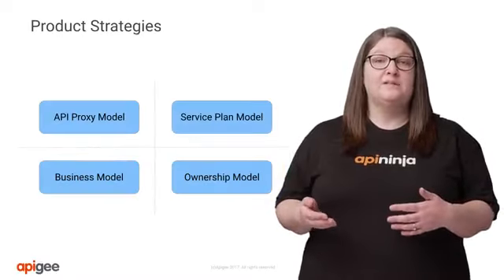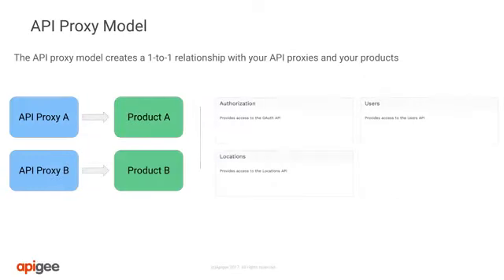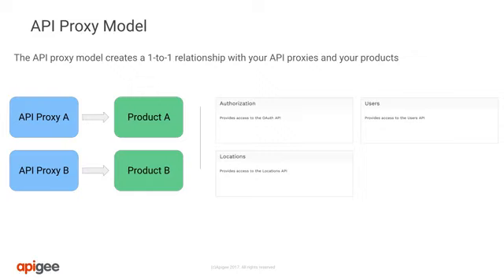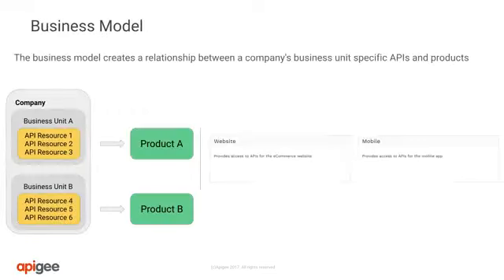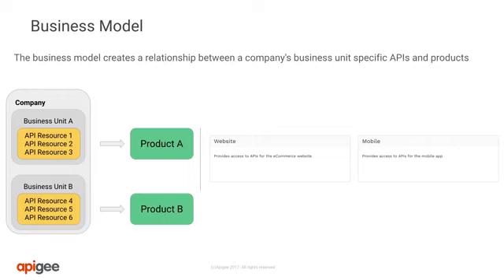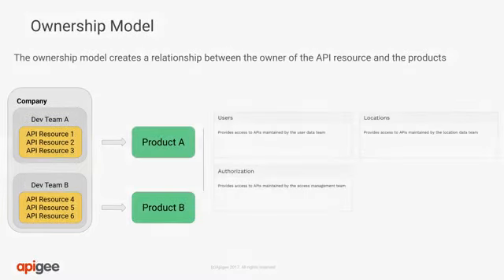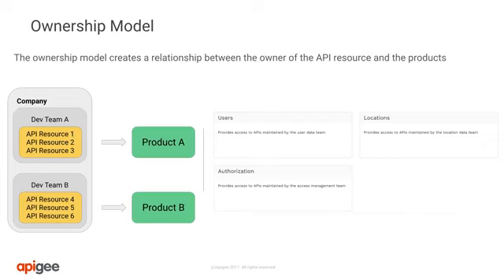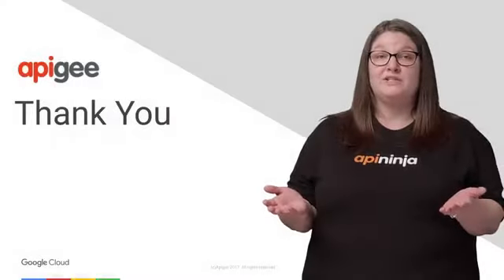Product Design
In this module, we'll review some common strategies our customers use to design their products. We'll discuss the benefits and drawbacks of each model, so that you can choose a strategy that works for you. Let's start with a quick review of products. Products are how developers and their apps access your API proxies and resources. Since this is the exposure level for your resources, it is important that the products are consumer friendly. Think of your developer portal as a marketplace where your consumers will have access to a catalog of products. The purpose and usage of the products should be intuitive and consistent. Let's walk through some of the strategies to get you there. To understand how you set up products, you need to understand some general strategies around how to group their proxy resources that they represent. We'll highlight four common strategies here. Which one you choose often depends on how you want to set up your API program. And remember, your strategy doesn't need to fit into one of these buckets. You may decide to mix and match from these four or even change over time as you see how your API's are being used. We'll start with the API proxy model. The API proxy model is one of the easiest to setup and is a common starting point for customers. You simply create a new product and associate it with each API proxy. You can even select this option from the proxy builder. The product will allow access to all API resources contained within the proxy. The simplicity to setup comes at the expense of flexibility. Since most consumers will be accessing more than one API proxy, they will need access to the product for each. Think about the authentication case. These flows are typically isolated into a single proxy. If you use this model, a developer would need access to the authentication product, as well as the product used for each API proxy they're authenticating for. This becomes a further problem, when you want to enforce product level business rules. For example quota. Let's take a look at another option, the business model. The business model is designed to align business units to API resources through a product. This model allows a business unit to shape their products they want to expose to their consumers. I've seen this model used when a business team takes ownership of the API program, and builds their own APIs due to the speed of traditional IT development. Or when a business team is driving a specific project with an external vendor who will only consume a product specific to that initiative. The drawbacks of this model come when you have consumer spending business units. This can lead to inconsistent experiences for your consumer, and potential conflicts if multiple business units are exposing the same API resources. Starting with this model and continuing through the remainder, you'll notice that we've started using API resources as the product building blocks to enable flexibility and growth within the product offerings. Now we'll review a similar model, the ownership model. The ownership model looks a lot like the business model. The key difference being the team that drives the product groupings. In this case, they will be grouped by development or operations teams. Meaning that each development team will offer products based on the API resources that they own and maintain. As with the business model, this model can be confusing to your consumers in that the development teams may not be familiar with them so the grouping of resources may not be intuitive, and there can be a lack of consistency across team. I've seen this model used successfully when the API consumers are internal. That way they understand the internal landscape and the way that the development teams are organized. Let's take a look at one of the most popular models, the service plan model. The service plan model centers around the concept, that you can give different levels of access to your API resources. This can be built around common factors like trust, in the case of partners, subscription in the case of monetization, and simplicity of use. This plan provides the most flexibility for future growth, as it is agnostic to changes in organisational or business units, and isn't tied to any specific back-end resource. In this model, you rarely, if ever, see any developer at being associated with multiple products, allowing for a simplified and consistent consumer experience. So how do you decide which strategy is best? Start with whichever model makes sense and try not to get overwhelmed and spend extra cycles making a decision. Just get started. Your API program will change over time, and your product strategy will likely evolve and change with it. If you have any questions please post them in the Apigee community, and visit our documentation site for more resources. Thanks.